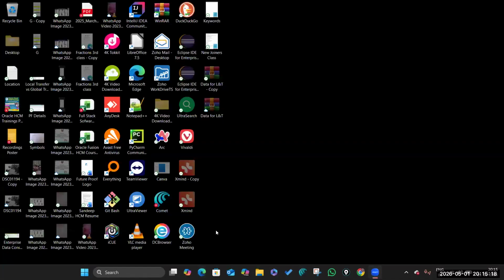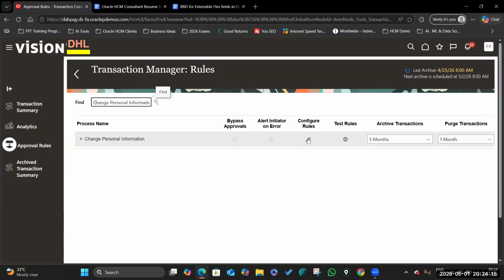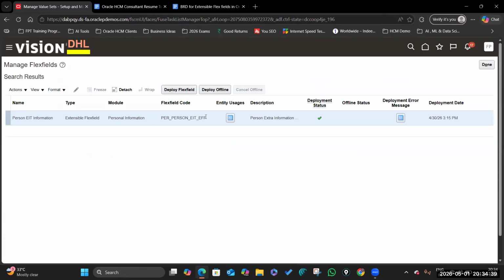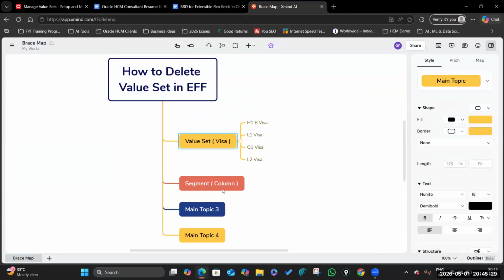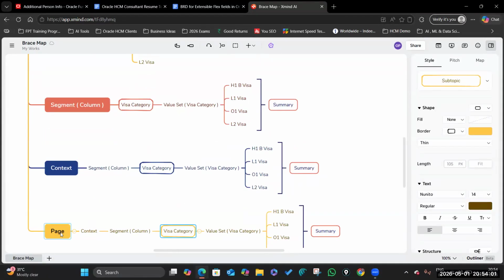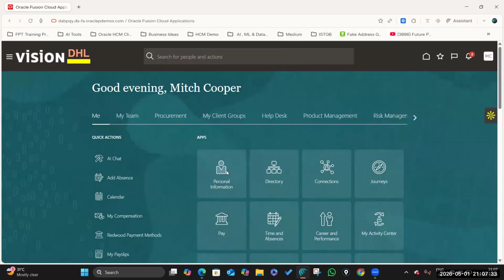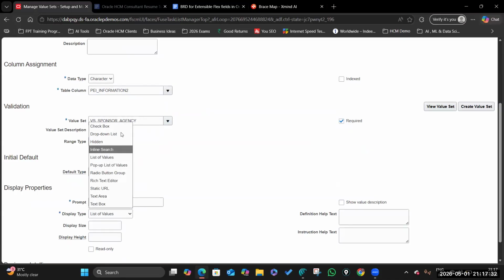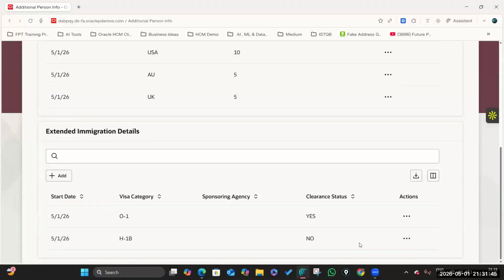Oracle HCM Cloud Training | Implementing Extensible Flex Fields and Value Sets in Oracle HCM Cloud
This video provides a practical, step-by-step guide on implementing Extensible Flex Fields (EFFs) and Value Sets within Oracle Fusion HCM Cloud. It emphasizes that these are among the most complex yet essential features for customizing human capital management applications to meet specific client requirements.

Key Highlights of the Implementation Process:

Understanding Flex Fields & Value Sets (0:00 - 8:09): The session begins by reviewing how to manage international experience data using EFFs, showcasing both Responsive and Redwood pages. The instructor demonstrates how to use value sets to restrict user input (e.g., limiting years of experience to a specific range).

Managing and Deleting Value Sets (9:10 - 28:00): A critical part of the training covers the "reverse engineering" process for cleaning up configurations. The instructor explains that you cannot simply delete a value set if it is associated with a segment, context, or page; you must systematically remove these associations first.

Creating New Contexts (30:00 - 38:00): The video walks through creating a new context (e.g., "Extended Immigration Details") and associating it with existing pages, enabling the collection of additional, client-specific worker information.

Adding Segments & Deploying (38:05 - 47:37): The final section demonstrates how to create segments (columns) within a context, associate them with value sets, and finally deploy the flex fields. The instructor shows how these fields appear in the UI, allowing employees to update their own immigration details, such as visa categories and clearance statuses.